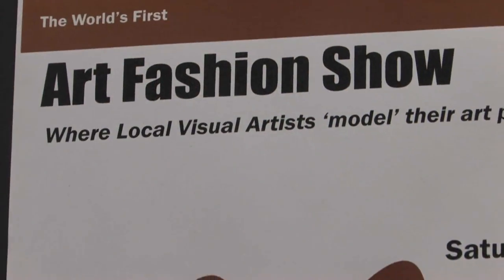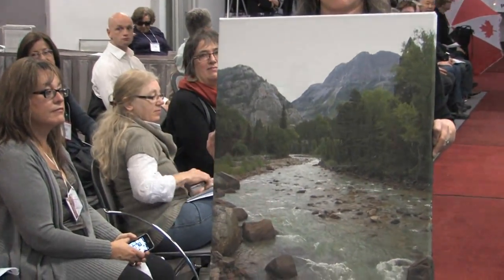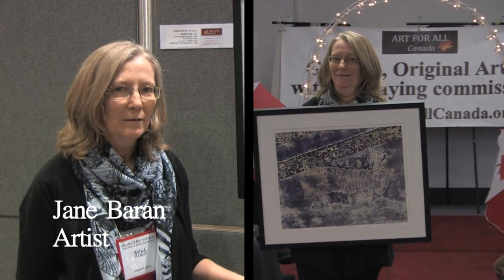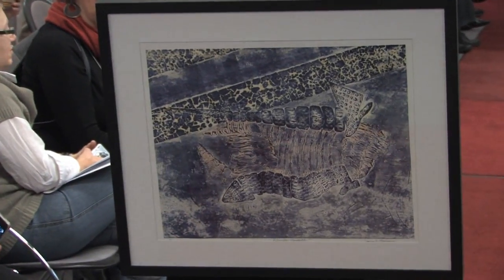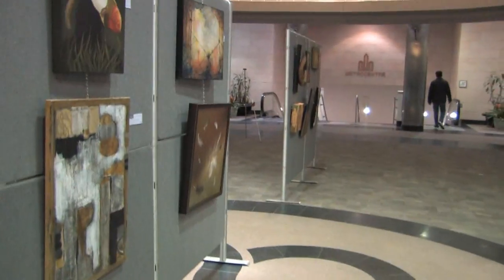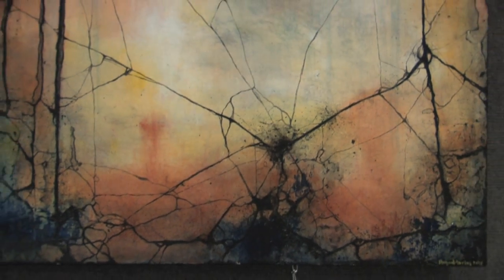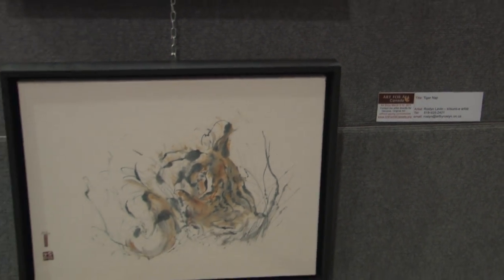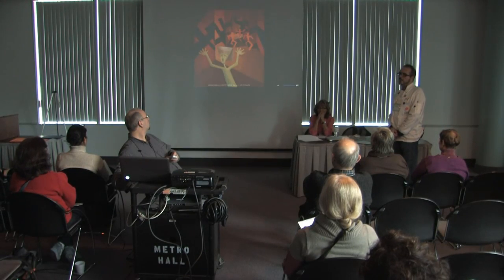Introduction to The World's First Art Fashion Show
Short introduction to The World's First Art Fashion Show, an ground-breaking, innovative event held in Toronto on 5th March, 2011 by Art For All Canada, Inc. a not-for-profit social enterprise, run by artists, to help visual artists develop, show and sell their work commission-free.